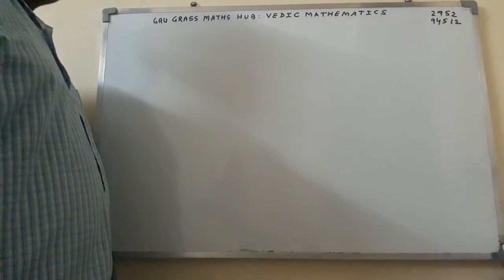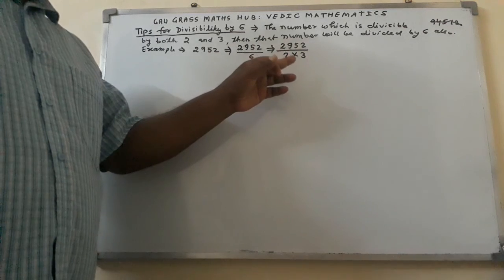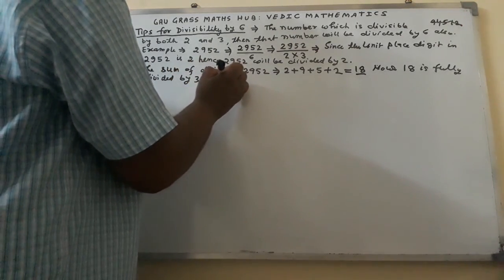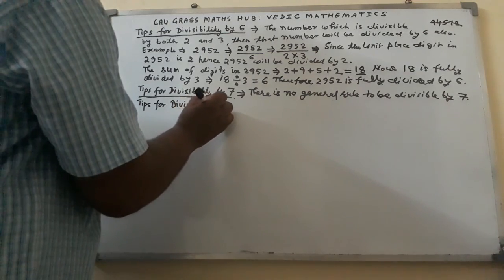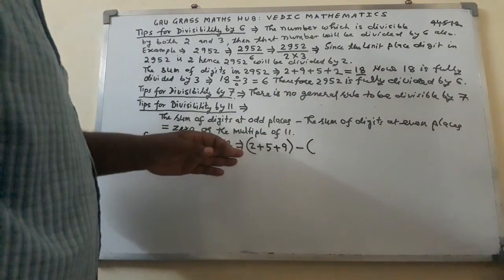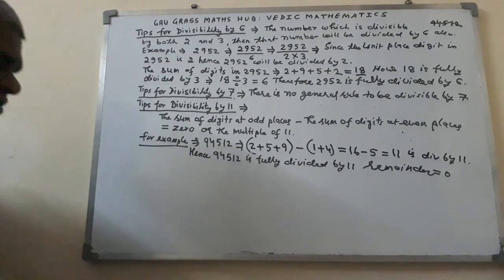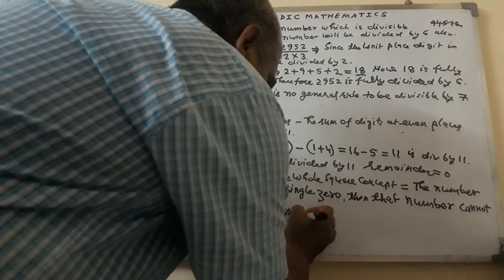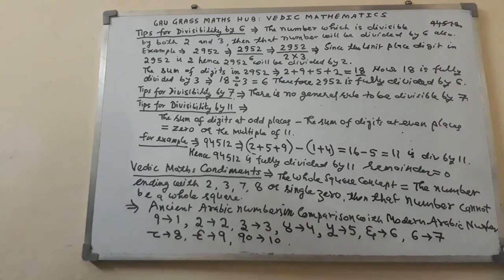Divisibility Concept and Vedic Maths Condiments